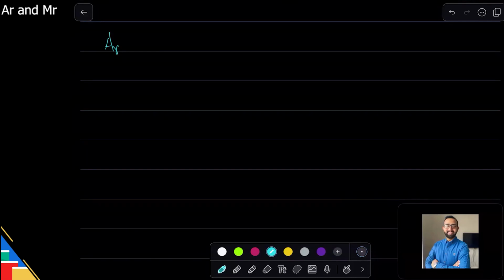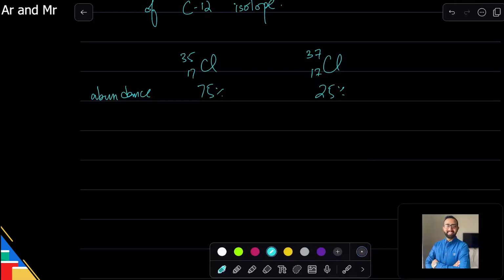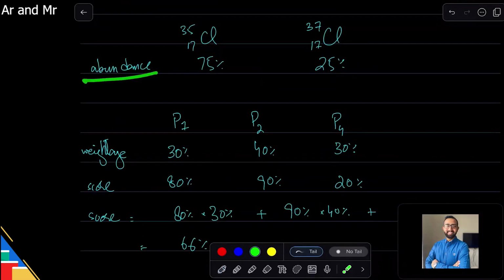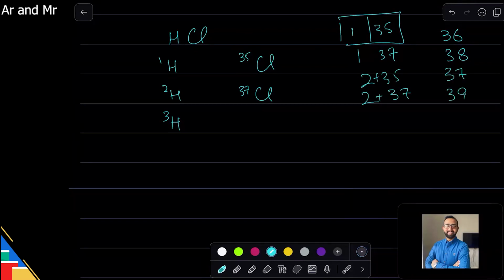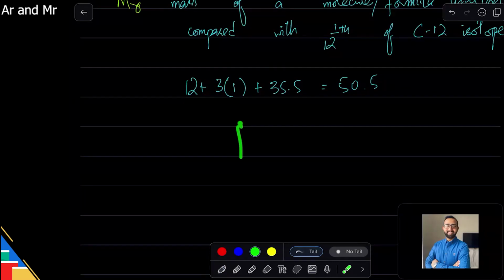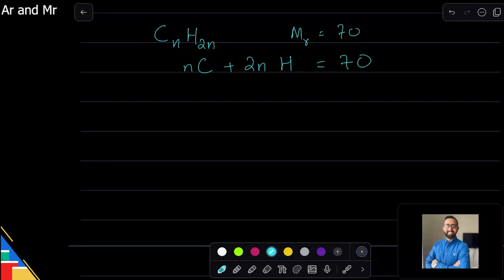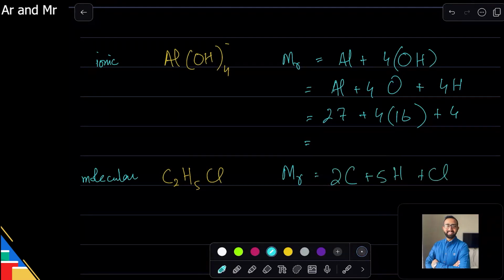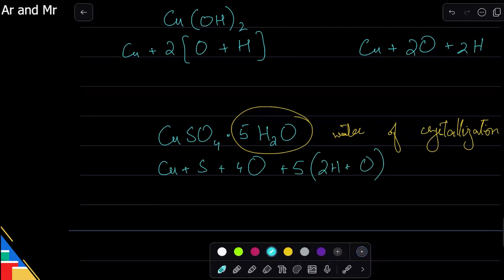Ar and Mr | O level & IGCSE 2024